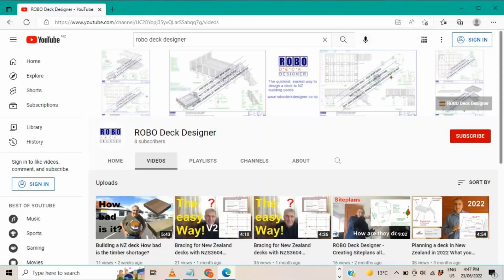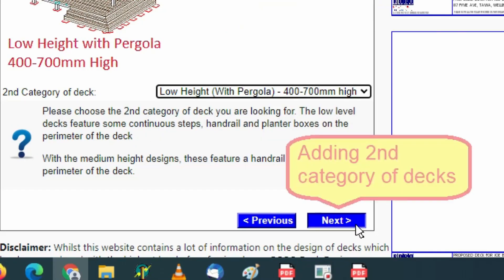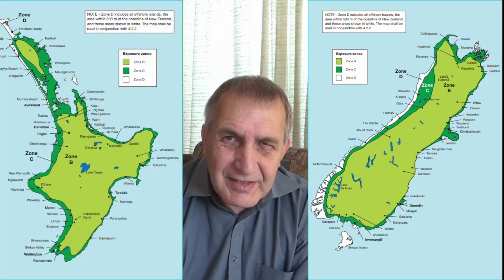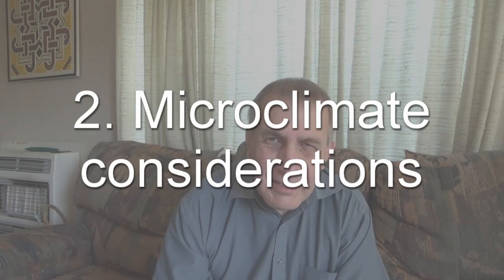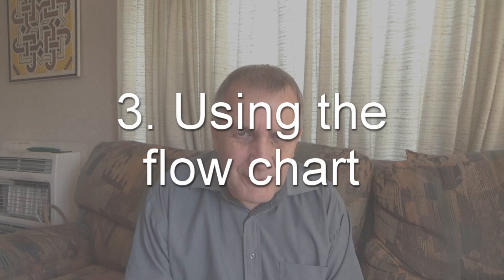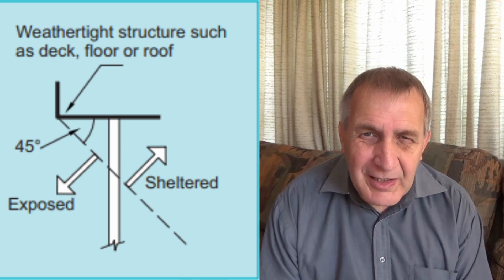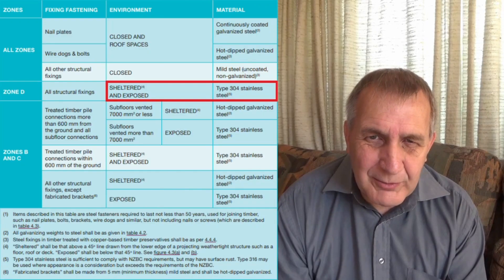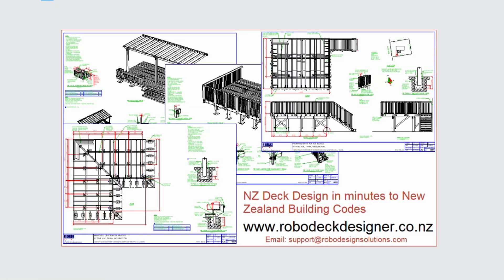Can I use galvanised fasteners for my NZ deck?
This video covers the topic whether you can use galvanised fasteners for a New Zealand deck. This is a question a user of the ROBO Deck Designer asked recently. Join me as we dive into the New Zealand NZS3604 building code and work out the answer.

Please note diagrams, tables and references are from NZS3604. ROBO Design Solutions are not the owner of this information, but has been copied under: